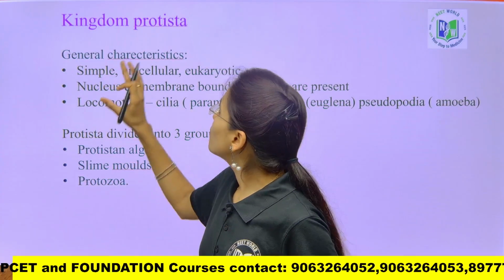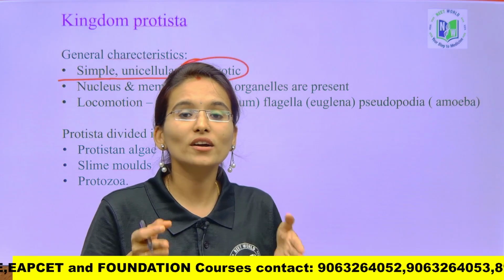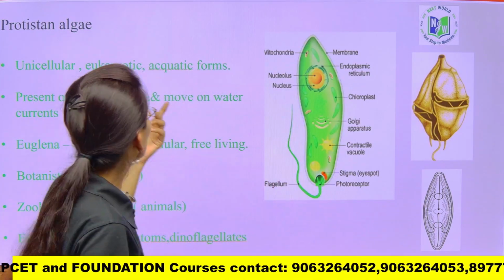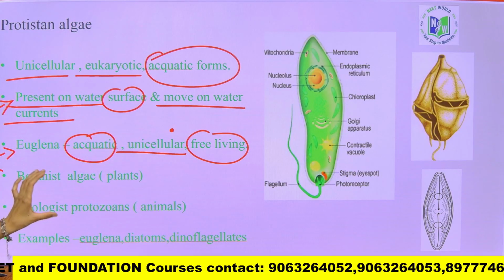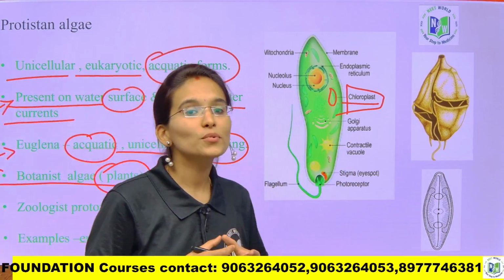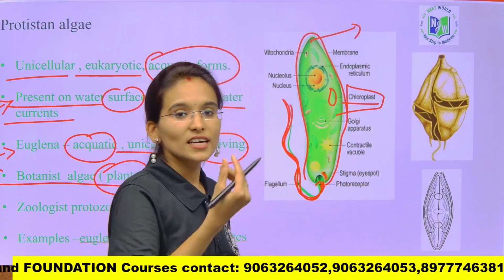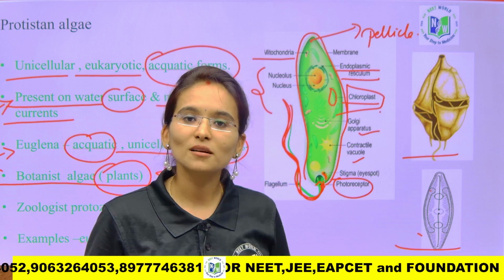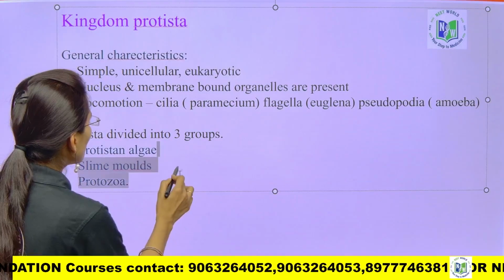Animal Diversity: Kingdom Protista Simplified | NEET Foundation Class by Vasavi Ma’am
🚀 Master Kingdom Protista for NEET 2024 with Vasavi Ma’am!

Welcome to Vasavi Ma’am’s NEET Foundation Series! In this video, we break down Kingdom Protista in the simplest way possible, perfect for NEET aspirants looking to strengthen their basics. 🌟

🔬 What You’ll Learn:
✔ Introduction to Kingdom Protista – What are protists?
✔ Major Groups – Protozoa, Algae, Slime Molds
✔ Characteristics & Examples – Euglena, Paramecium, Diatoms
✔ NEET Important Concepts – Life cycles, Reproduction, Economic Importance
✔ Tricks & Mnemonics – Easy memory hacks for quick revision!

Simplified Explanation – No jargon, only crystal-clear concepts!

NEET-Focused – Covers exactly what’s needed for the exam.

Time-Saving – Learn in just 10 minutes!

Visual Learning – Animated diagrams & examples for better retention.

✓ Foundation Course Learners
✓ Teachers & Educators looking for easy teaching methods

📢 Join Our NEET Community!

🏥 About NEET World – Your Step to Medicine:
NEET World is your trusted launchpad for success in India's toughest medical entrance – NEET. With specialized bridge courses, long-term batches, and personalized mentorship, NEET World ensures that every aspirant builds from the basics and rises to excellence.

✅ NEET-Structured Programs
✅ Foundation + Advanced Coaching
✅ Live & Interactive Teaching
✅ Doubt Solving and Test Practice
✅ India’s Best Mentors

🌟 Join NEET World – Your First Step to a Future in Medicine!

👩‍🏫 About the Teacher – Vasavi Ma’am:
Vasavi Ma’am is a passionate and student-favorite Biology faculty at NEET World. Known for her calm, clear, and concept-driven approach, she makes complex biology topics relatable and easy to understand.

🔹 Expert in Animal & Plant Diversity
🔹 Known for her engaging diagrams and memory tips
🔹 Focuses on NCERT-based teaching
🔹 Builds deep foundational understanding for NEET success

🌟 Vasavi Ma’am’s sessions are the perfect blend of clarity, patience, and precision!

✔ Expert Teacher – 10+ Years of NEET Teaching Experience
✔ Animated Videos – Engaging & Easy to Understand
✔ Doubt Solving – Live Sessions & Comment Responses